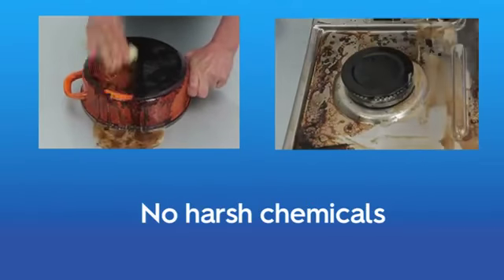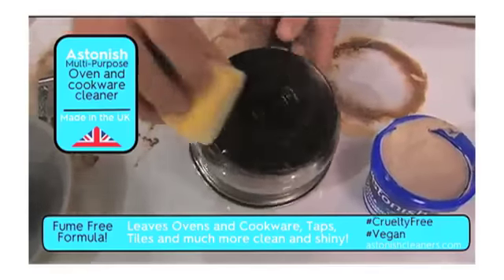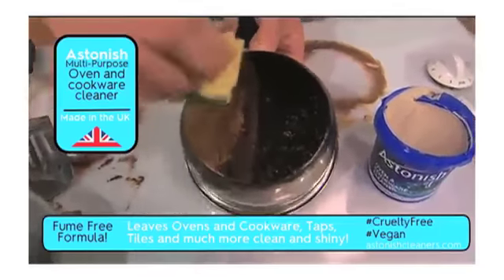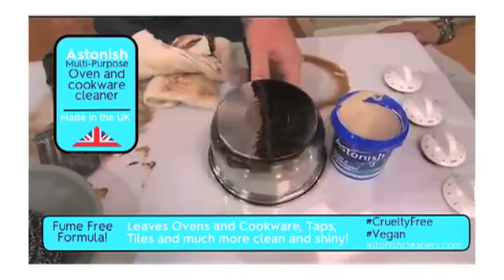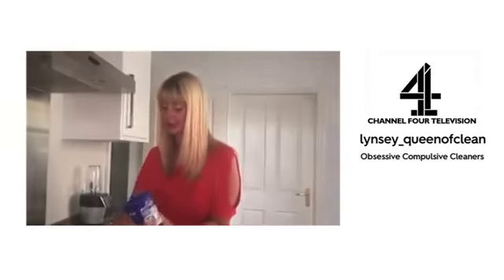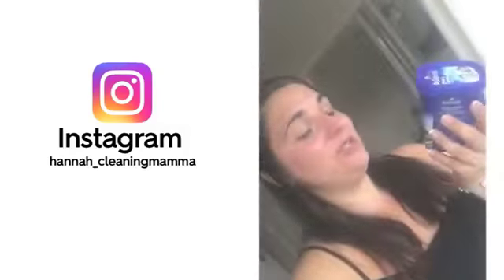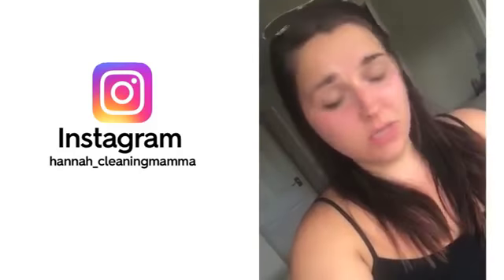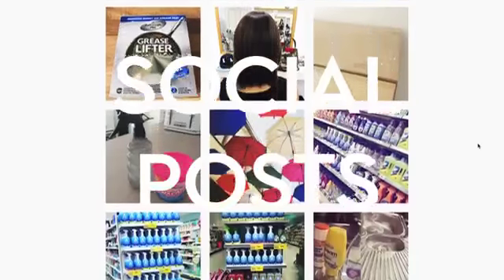TẨY RỬA THẬT ĐƠN GIẢN VỚI HOME CLEANER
HOME CLEANER